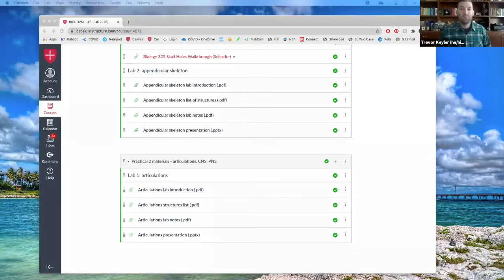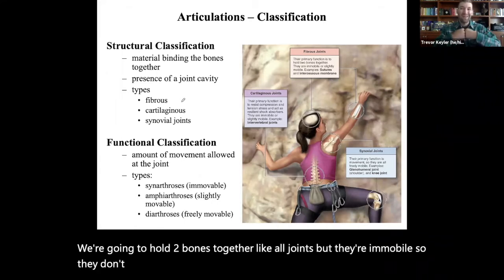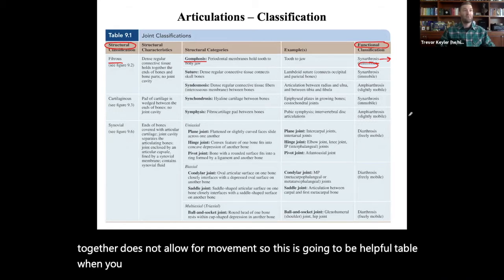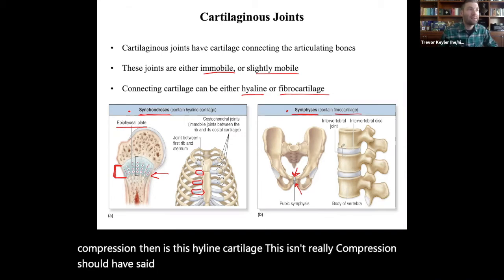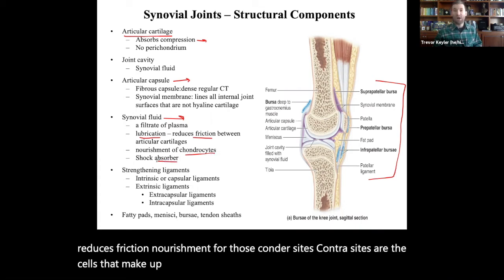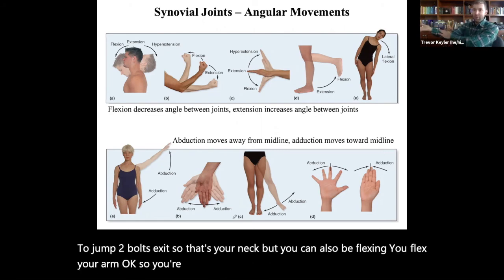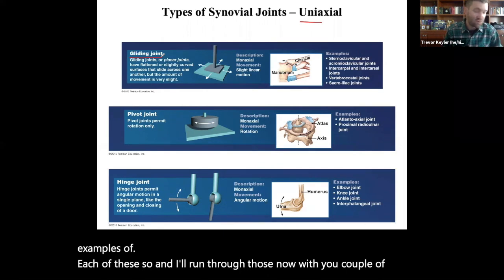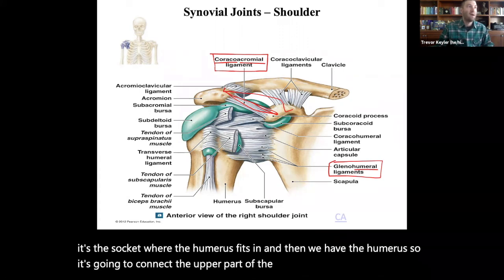325 Lab; Articulations (Prof. Keyler)